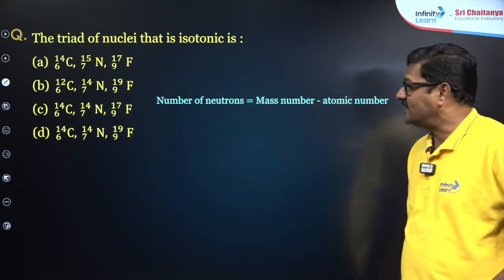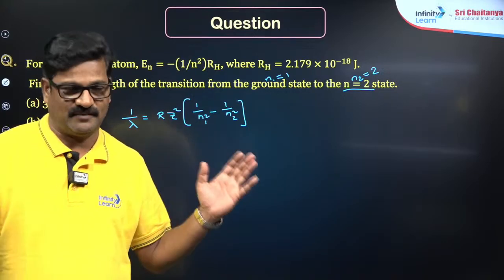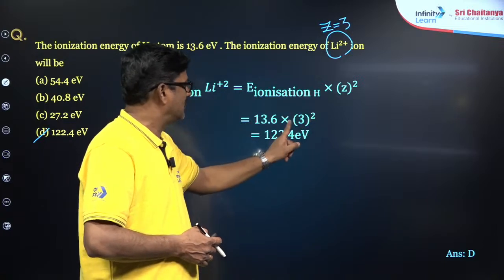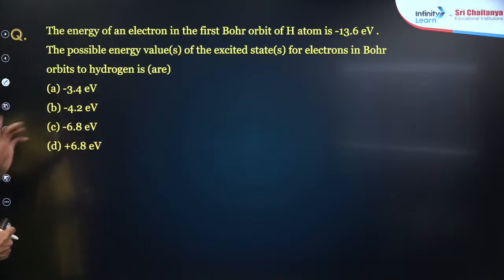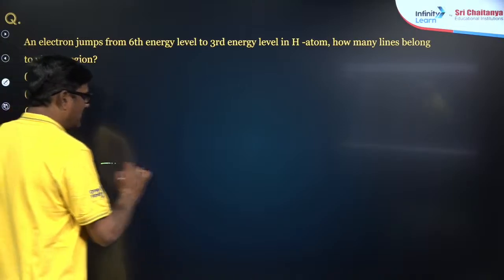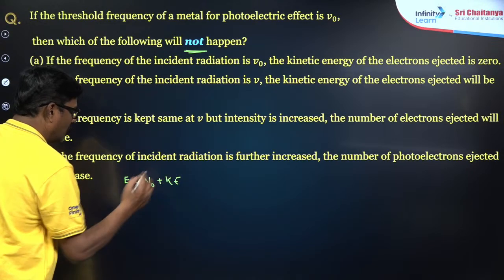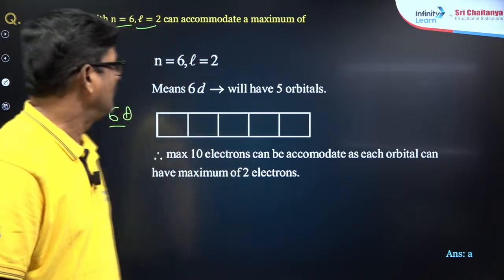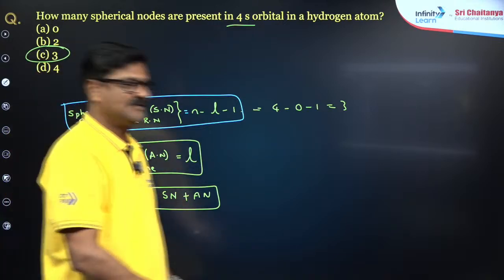1000 Most Expected Questions on Structure of Atom | Part-2 | NEET 2025 | Boost Your NEET Score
Suresh Sir takes you through the 1000 most expected questions on the Structure of Atom, helping you build a strong foundation for NEET 2025 Chemistry. This first part of the series focuses on essential topics like atomic models, quantum numbers, and the structure of atoms, all of which are crucial for scoring well in NEET.

These carefully selected questions are designed to enhance your understanding and practice, making complex concepts easier to grasp. By working through these questions, you'll improve your problem-solving skills and boost your NEET score.

Make sure to watch this series and strengthen your preparation for NEET 2025. Let’s master the Structure of Atom with clear explanations and targeted strategies.

FAQs:
What questions do you have about atomic structure?
What is a good question to ask about atoms?
Who is the father of the atomic structure?
परमाणु संरचना के बारे में आपके क्या प्रश्न हैं?